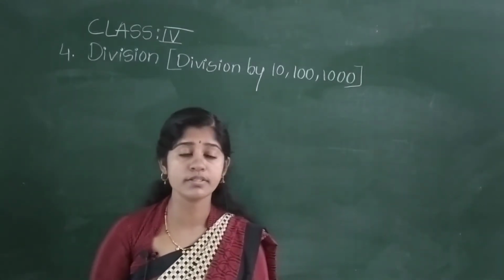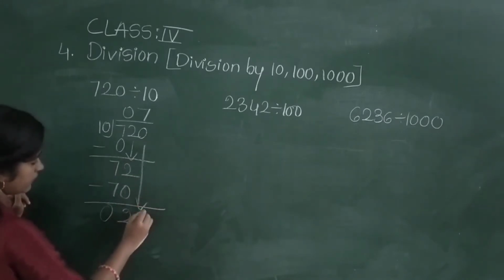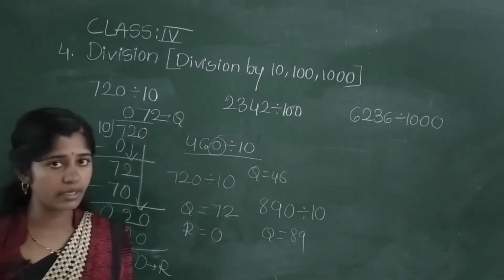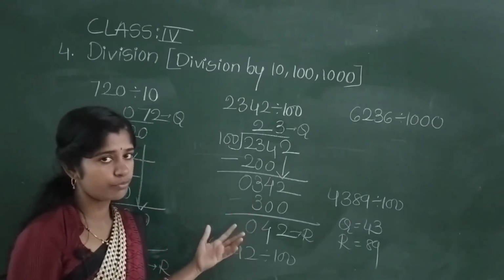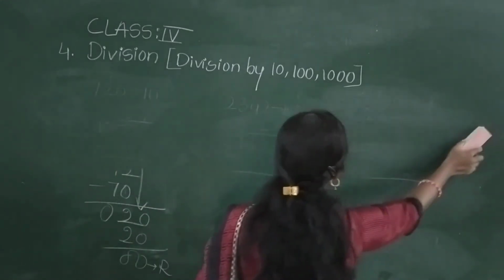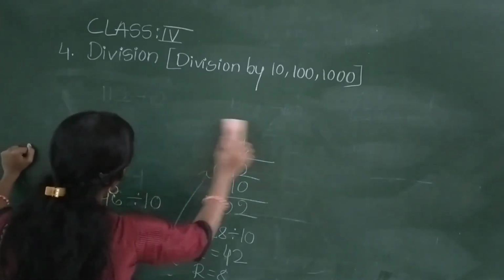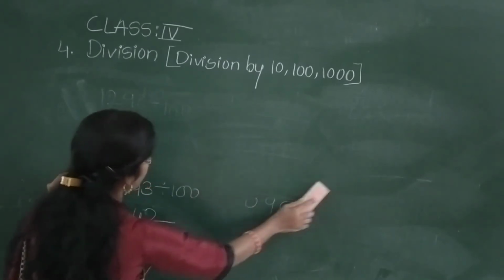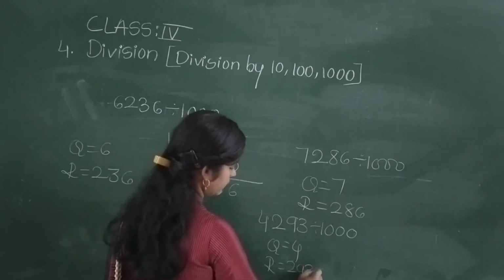CLASS IV MATH CHAP 4 DIVISION PART 6